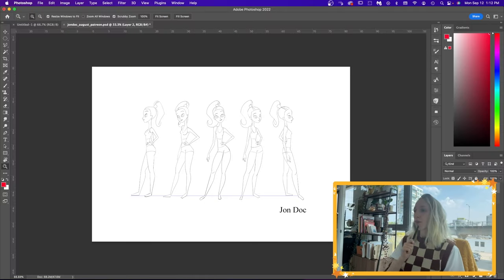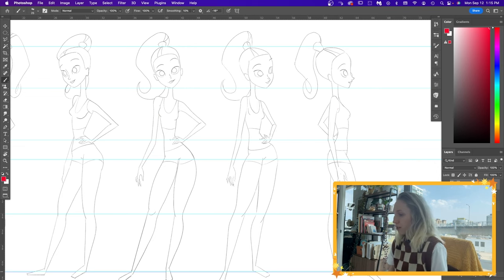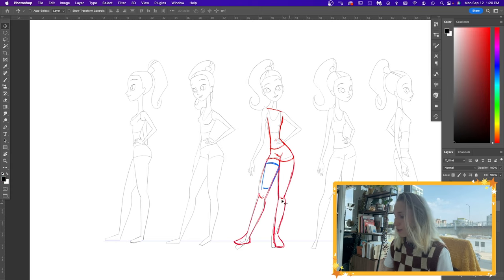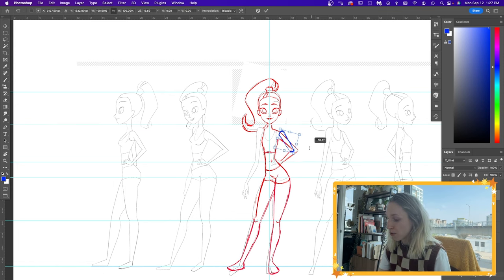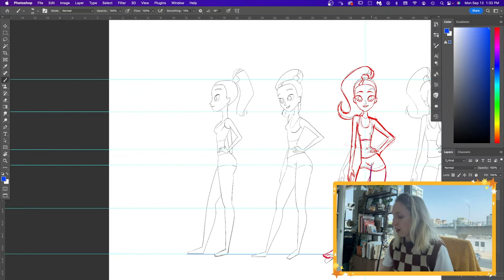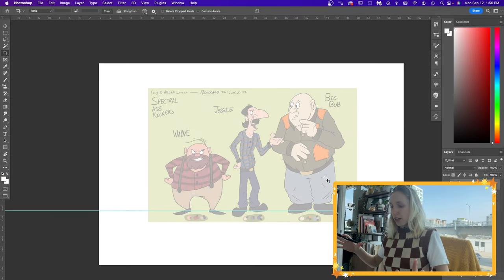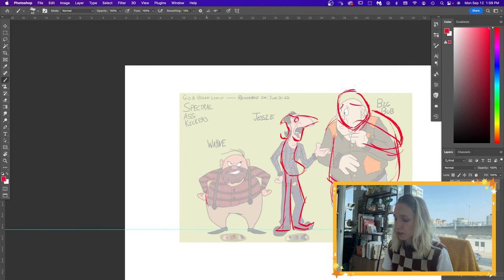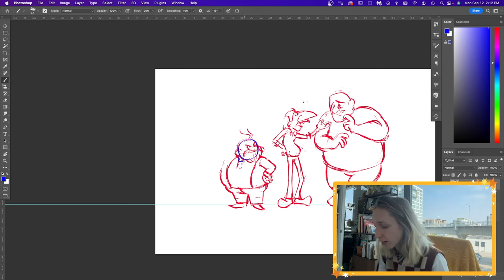Pro Character Designer Fixes YOUR Turnaround (art critique #2)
Jon Doc: IG @olimatdesign
Emma: IG @emmasartstudio

➡ Equipment used:
Programs: Adobe Photoshop